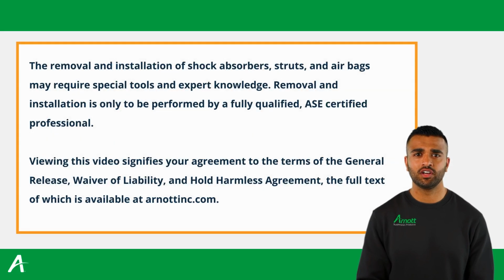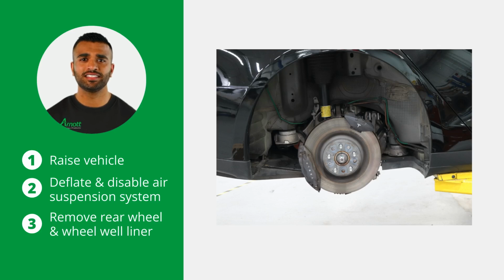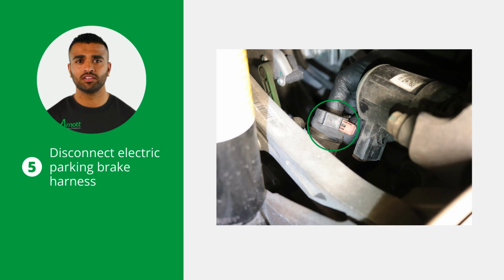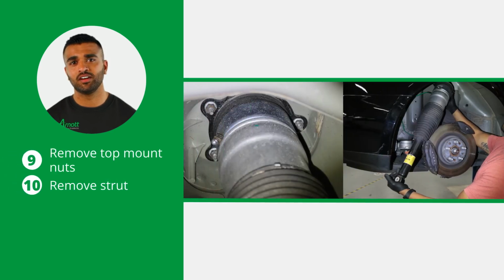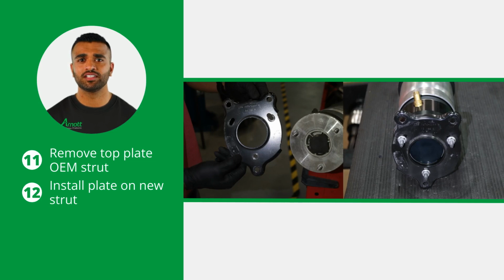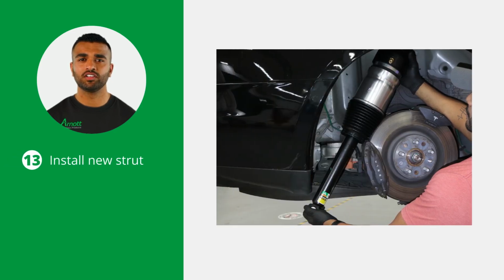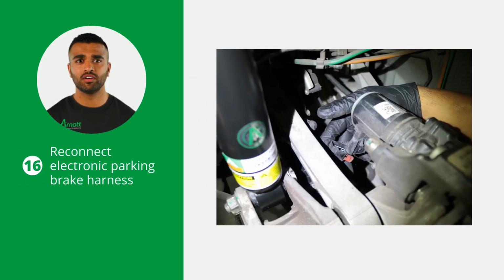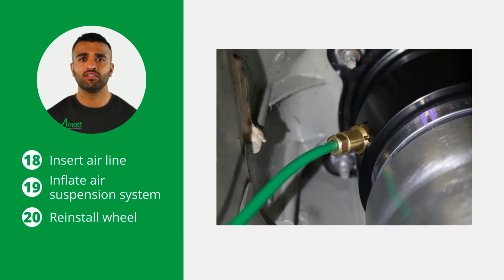Arnott rear air strut installation video for Tesla Model S, pre-facelift model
Learn how to install Arnott's AS-4329 rear air strut on a Tesla Model S, preface lift model, with RWD & AWD, with and without Performance Plus.

The Arnott designed new rear right or left strut for the Tesla Model S, pre-facelift model with RWD & AWD, and with and without Performance Plus, is new, not remanufactured. This assembly replaces the OE strut and features a new custom-tuned shock absorber to provide an excellent ride and outstanding performance. The new air strut is assembled in the USA with Arnott's long-lasting seals, O-rings, bump stop, heavy-duty crimping rings, new air fitting and connector valve along with a dust boot to protect the strut. This part fits both the left and right side of the vehicle.